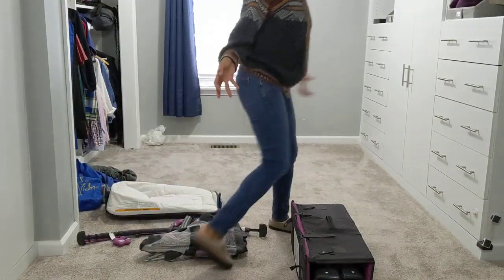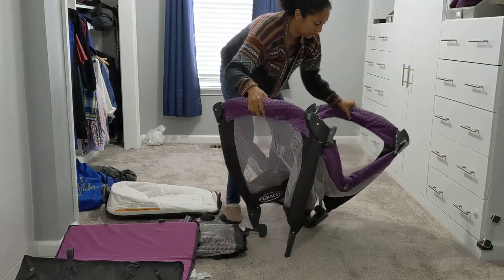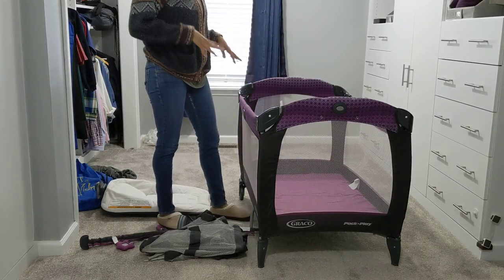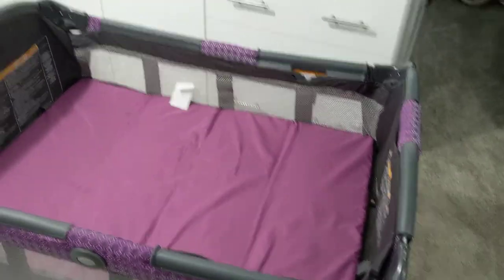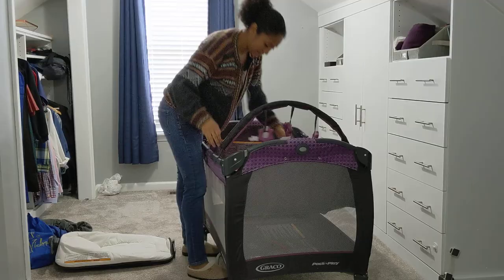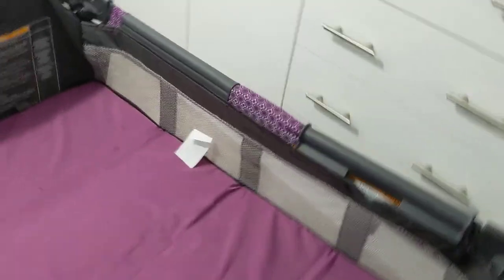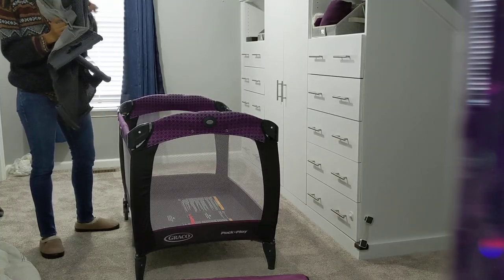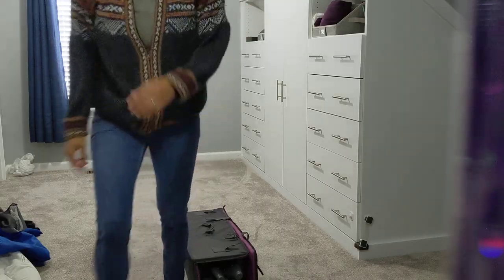Set up & Breakdown of Graco Pack 'n Play Playard with Reversible Seat & Changer LX, Basin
Simple set up and breakdown of pack n play with reversible changing seat. not unboxing.